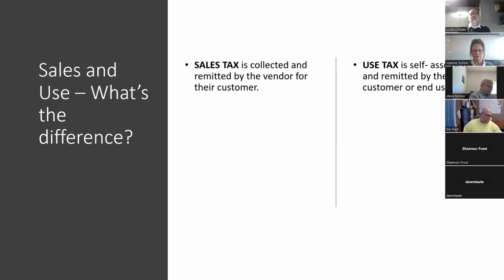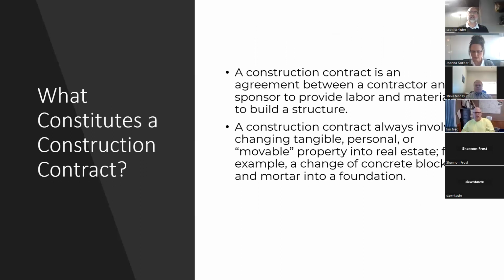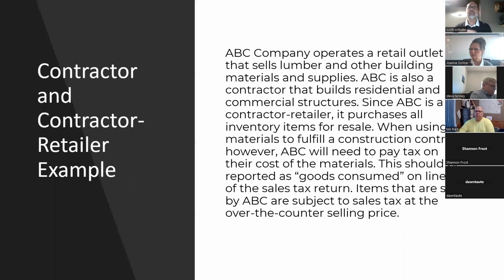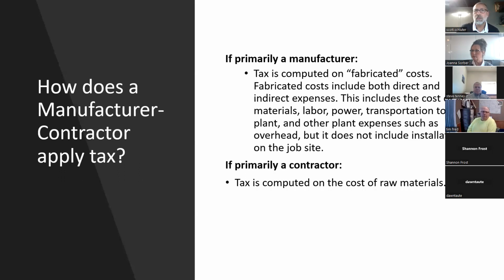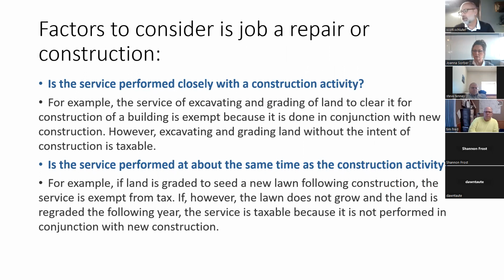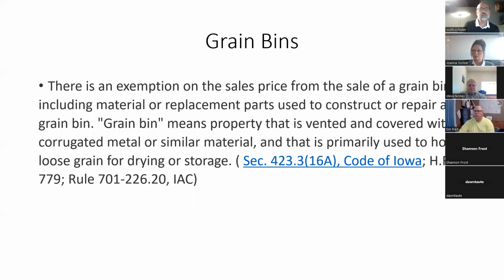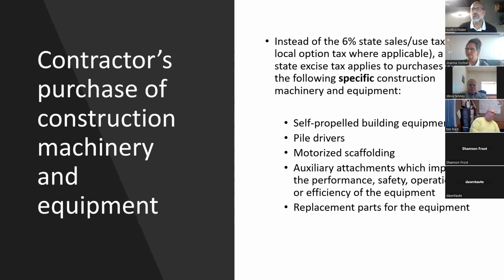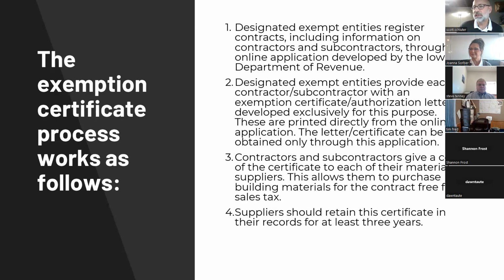Construction Webinar // Sales and Use Tax Updates